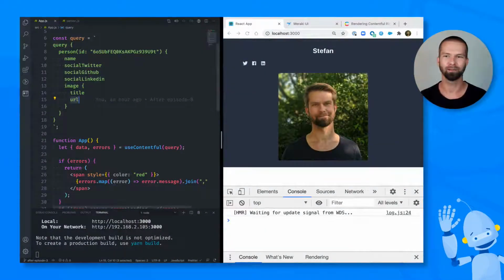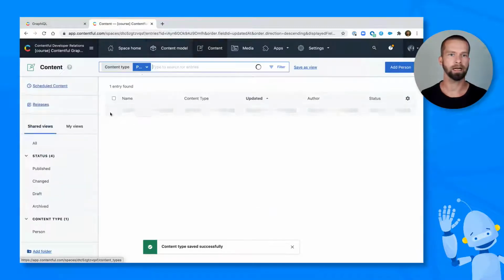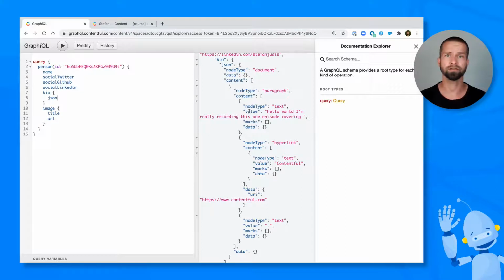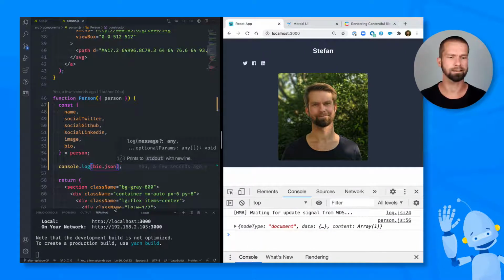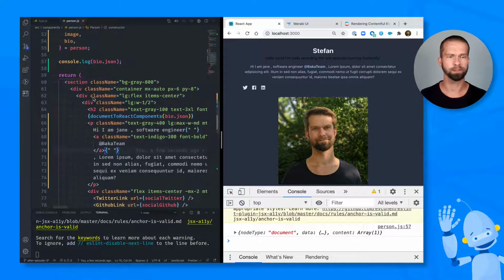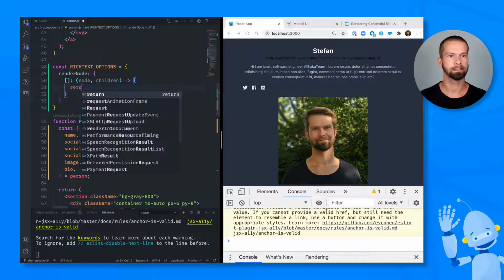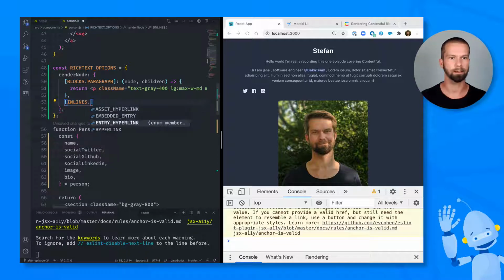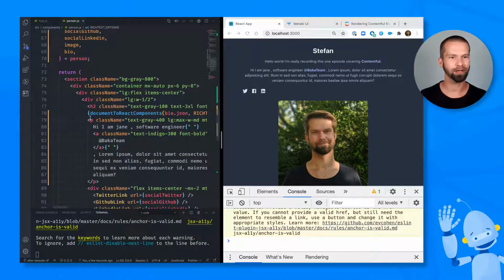Contentful Strategies: How To Render RichText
Creating and adjusting new fields in your content model is easy with Contentful's RichText editor. Follow along as Stefon highlights the benefits of the rendering with RichText.